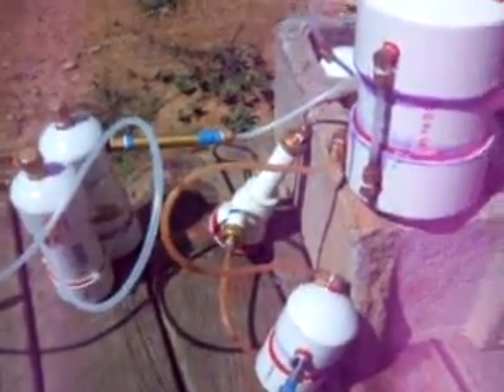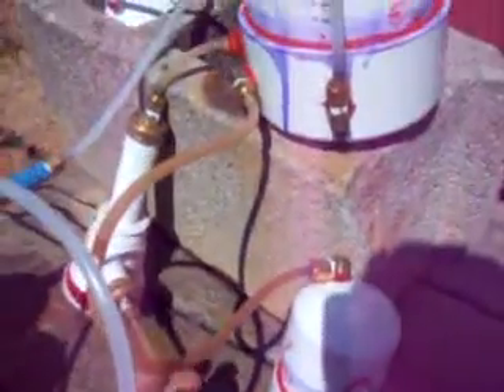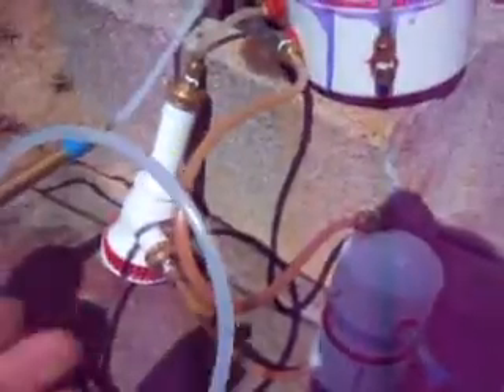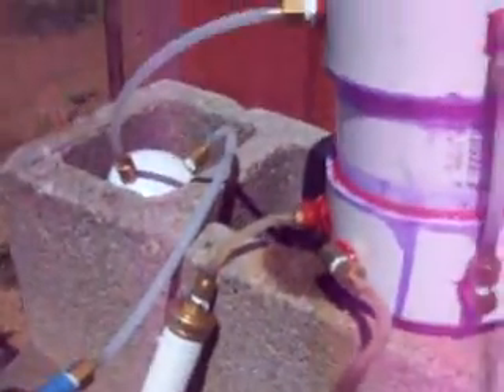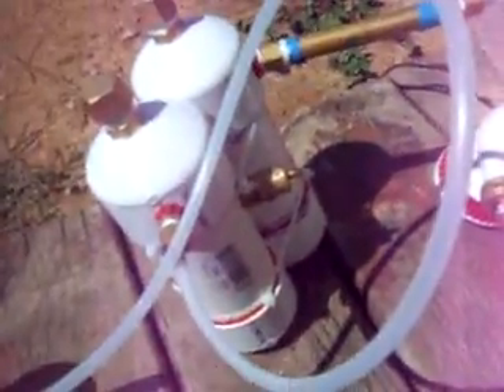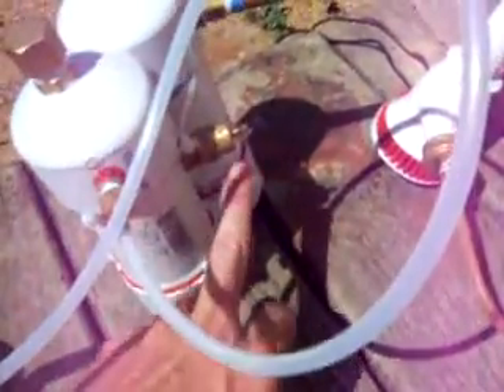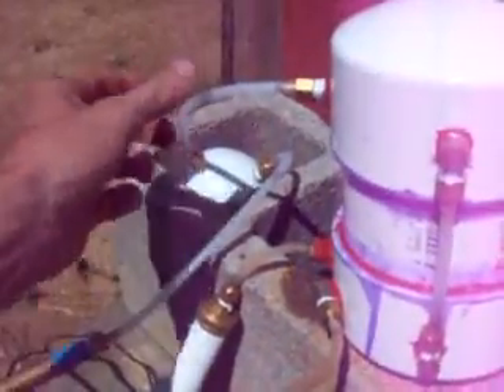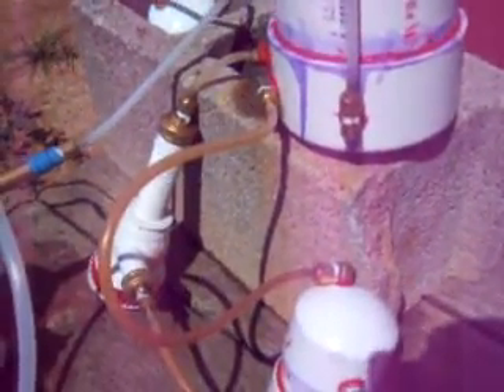HHO Fuel Saver New Design #3 system test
Test with new cell soon...